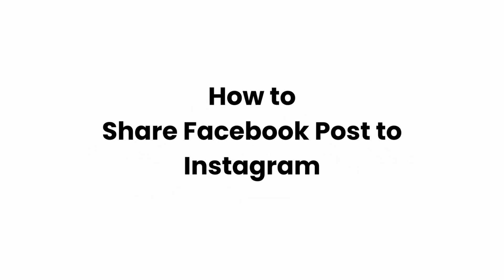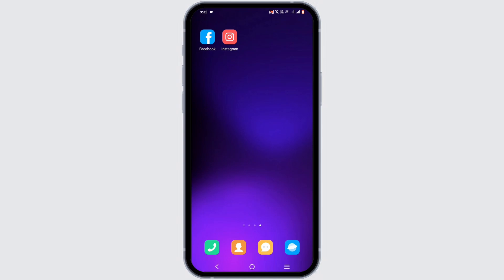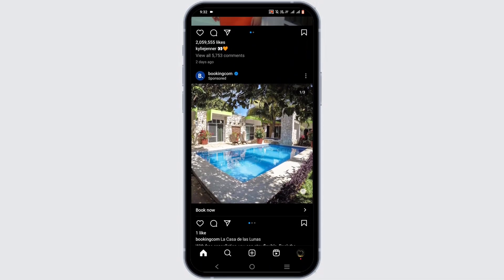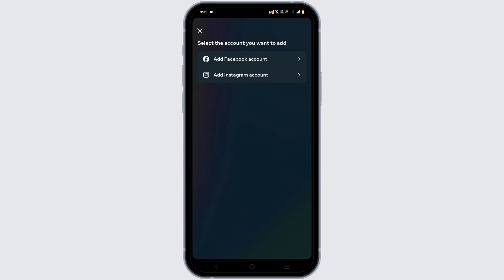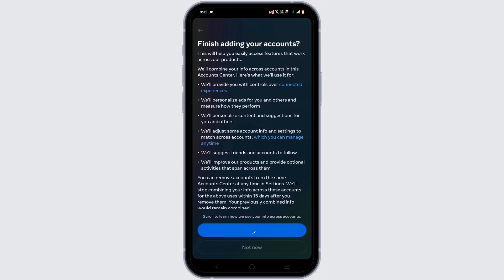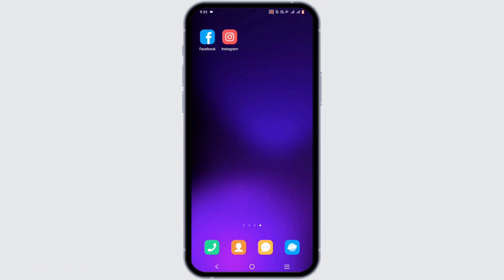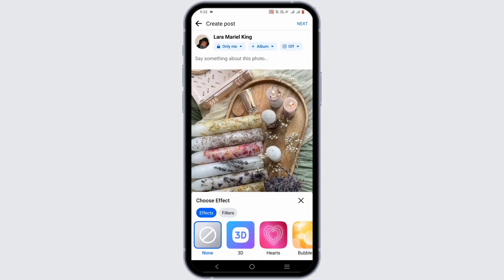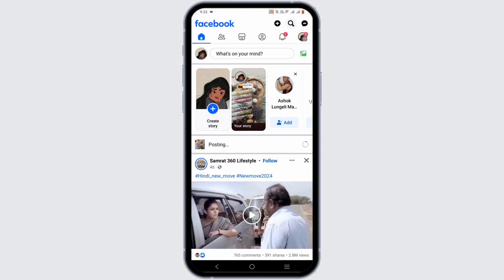How to Share Facebook Post to Instagram (2024)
Interested in cross-posting content from Facebook to Instagram in 2024? While there isn't a direct share feature between the platforms, you can still manually share Facebook posts to Instagram using a few simple steps. This guide provides step-by-step instructions on how to share a Facebook post to Instagram.

In this tutorial:
0:00 - Introduction
0:05 - How to Share Facebook Post to Instagram (EASY)

Find the Facebook post you want to share.
Take a screenshot of the post on your device.
Open Instagram and create a new post.
Upload the screenshot of the Facebook post.
Add any desired captions or hashtags.
Share the post to your Instagram feed.
By following these steps, you can easily share content from Facebook to Instagram in 2024, expanding your audience reach and engagement across both platforms!